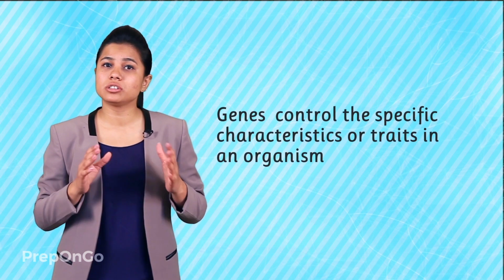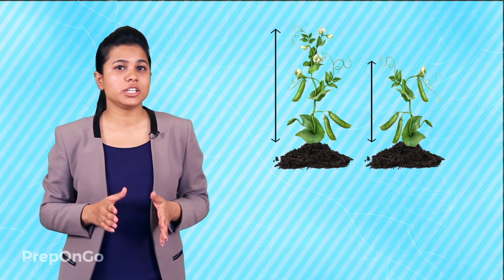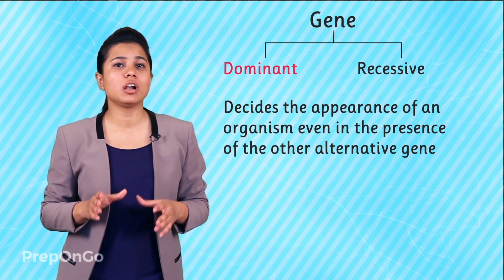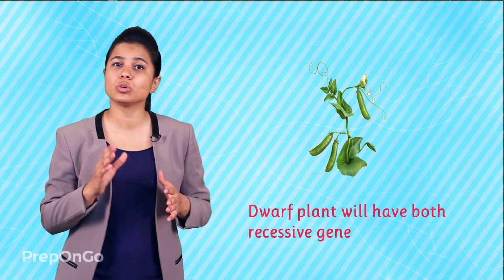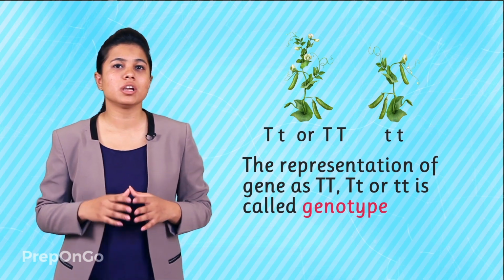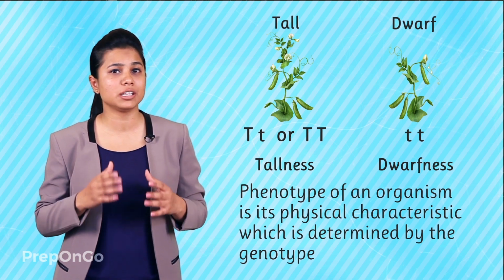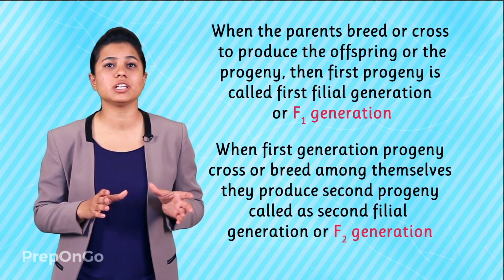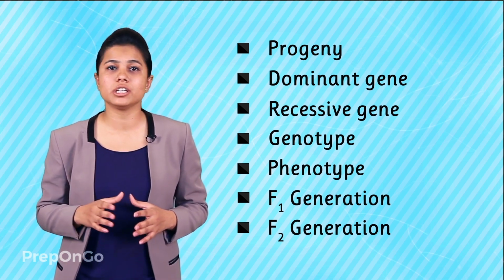Heredity and Evolution - Understanding Basic Terminology | Mendel's experiment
CBSE class 10 Science - Heredity and Evolution - Terms like Progeny, Genotype, Phenotype , Filial generation and the types of genes: Dominant genes and Recessive genes are important to understand before we begin with the chapter.
Genes control the specific characteristics or traits in an organism. There are two types of Genes: Dominant and Recessive. The representation of gene is called the genotype. The characteristics or trait visible in an organism is called phenotype.